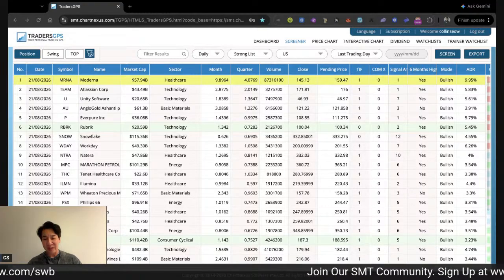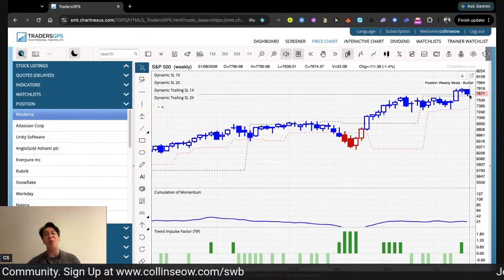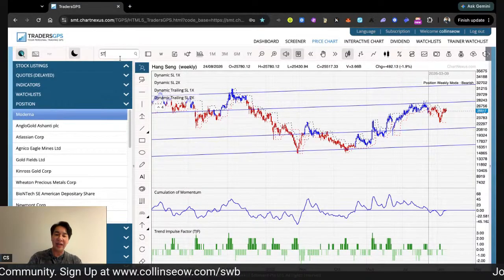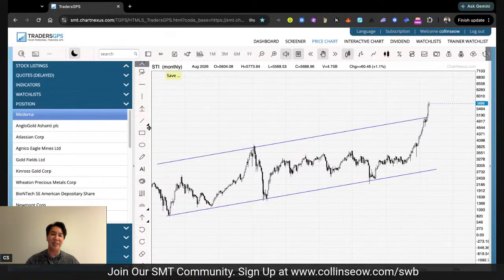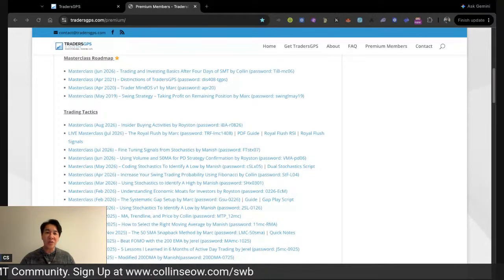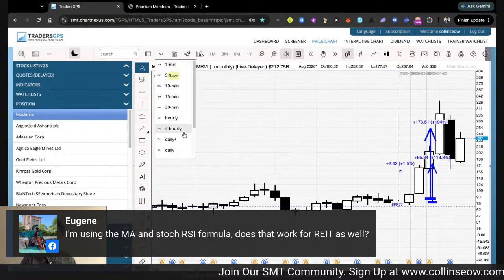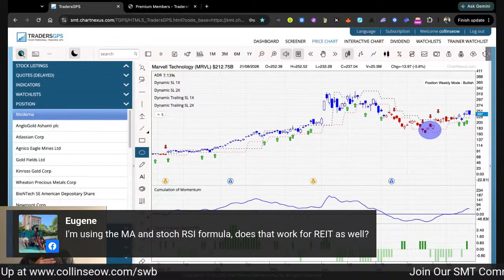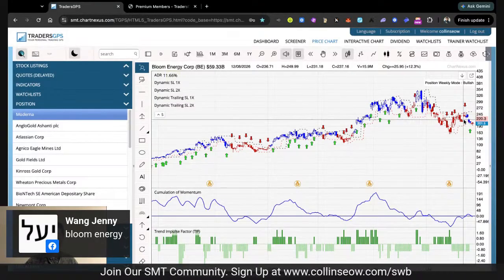Sneak peek to our SMT Graduates Weekly Meeting - 24 August 2026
Join us in our SMT Weekly Graduates Meeting on 24  August 2026 at 8.00pm for the latest update on the stock market. We will be going through our portfolio, and reviewing some of your stocks!